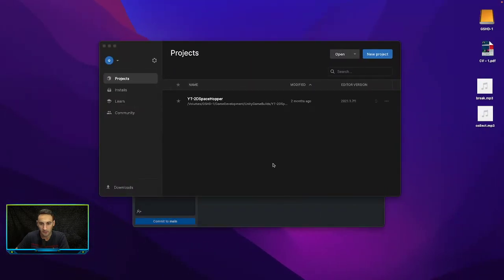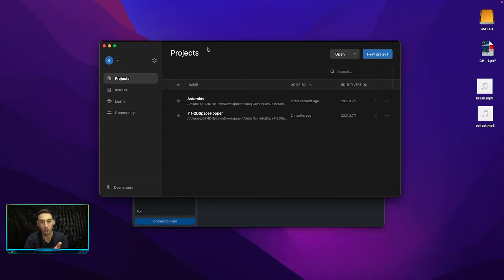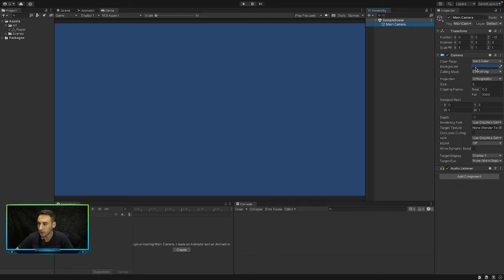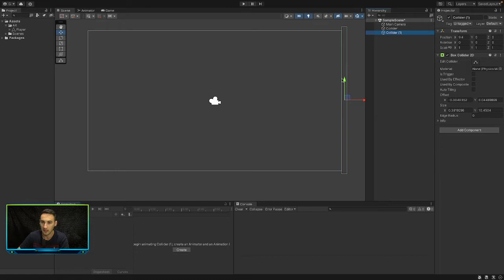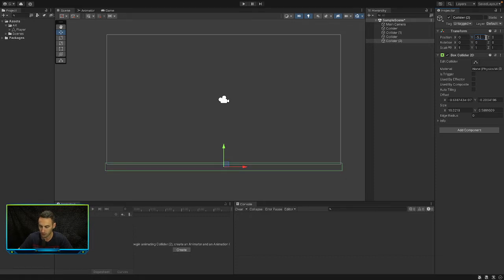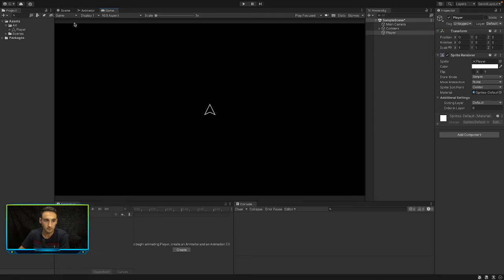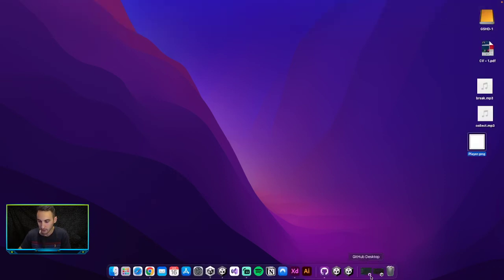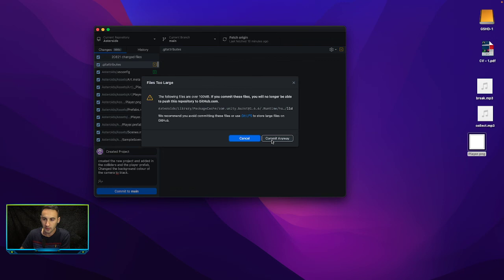How to make Asteroids in Unity Part 1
Learn how to create a clone of the classic game called asteroids using unity game engine